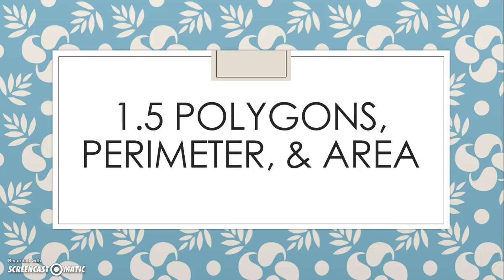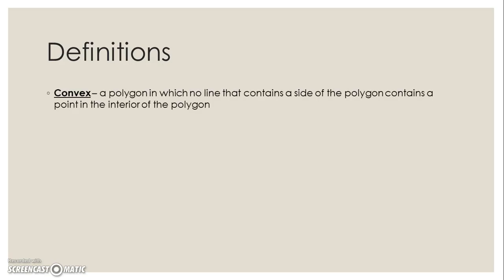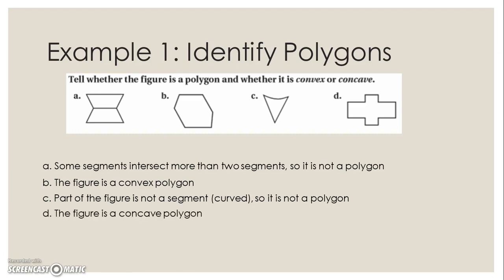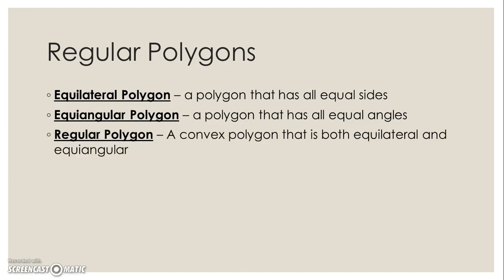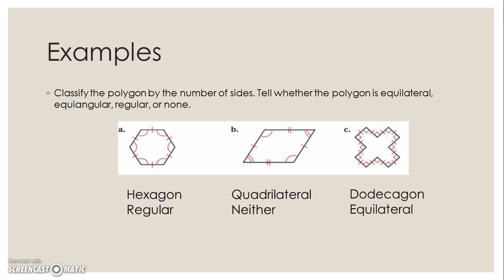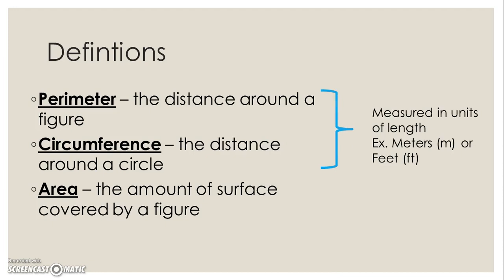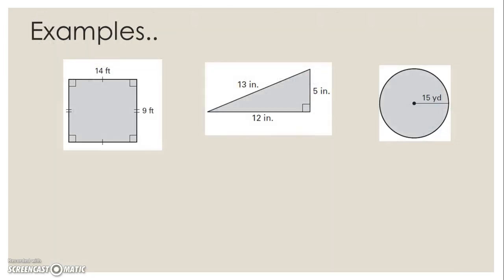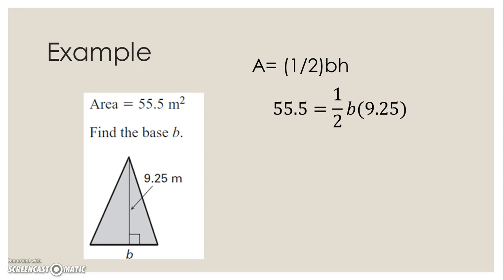1 5 Polygons, Perimeter, & Area